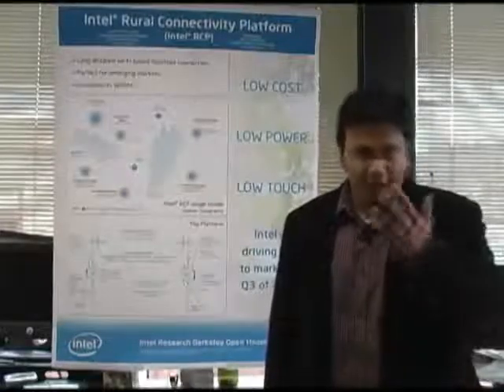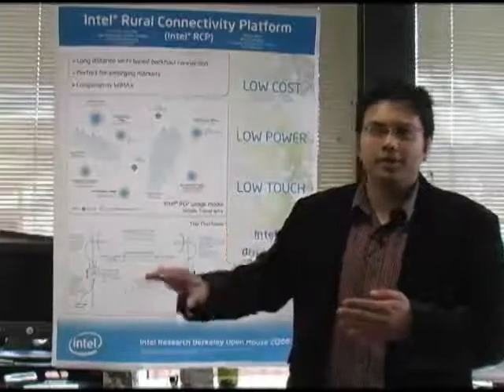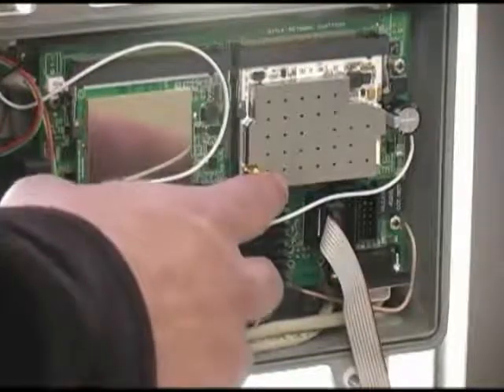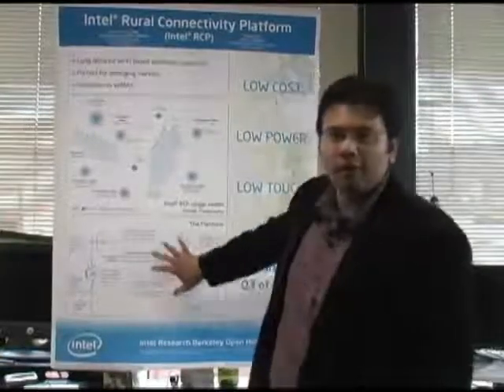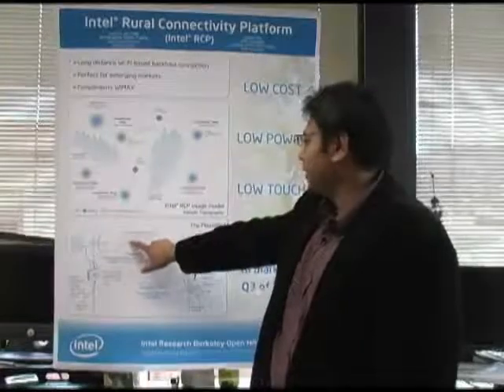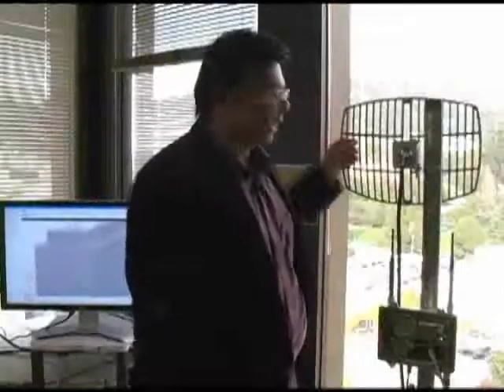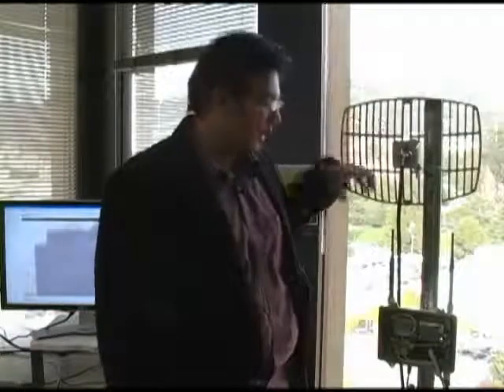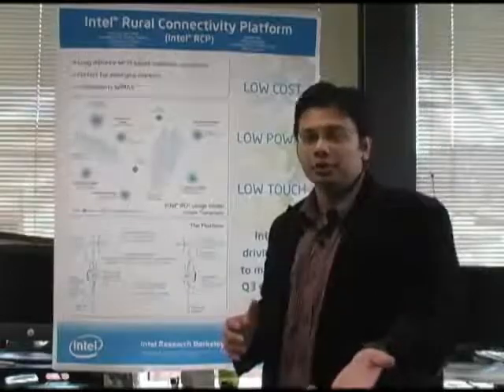Intel and the amazing new Wi-Fi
Intel has developed a new Wi-Fi that can carry 6.5 mbps for 60 miles(line of site).

Amazing!